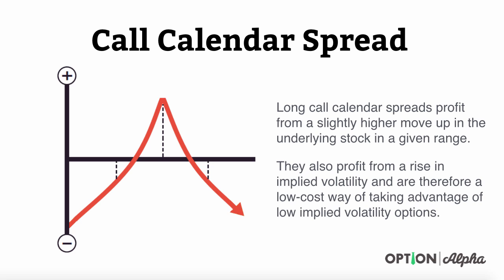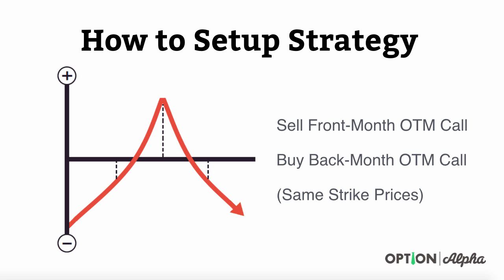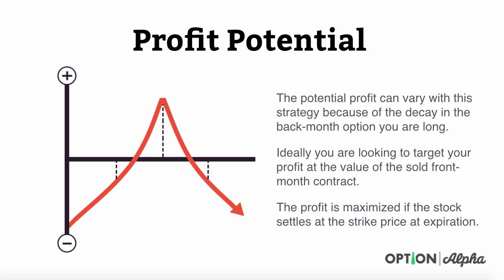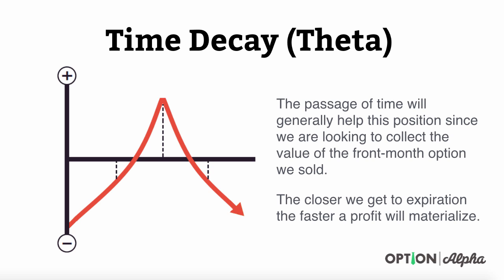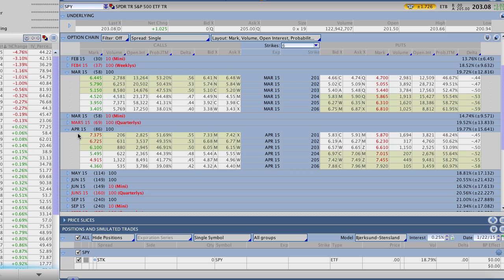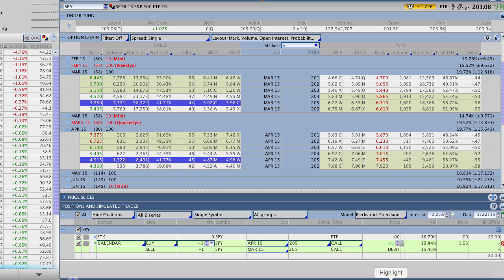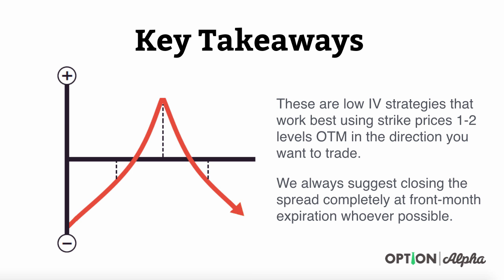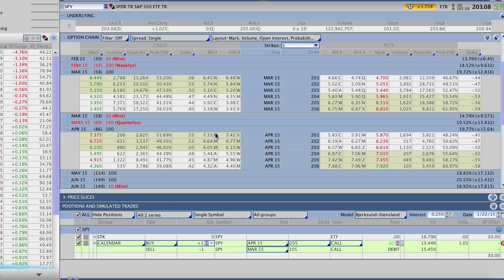Ultimate Guide To Trading Call Calendar Spreads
Long call calendar spreads profit from a slightly higher move up in the underlying stock in a given range. They also profit from a rise in implied volatility and are therefore a low-cost way of taking advantage of low implied volatility options.

Calendar spreads lose if the underlying moves too far in either direction. The maximum loss is the debit paid, up until the option you sold expires. After that, you are long an option and your further risk is the entire value of that option.

Options in nearer-month expirations have more time decay than later months (they have a higher theta). The calendar spread profits from this difference in decay rates. This trade is best used when implied volatility is low and when there is implied volatility "skew" between the months used, specifically when the near-month sold has a higher implied volatility than the later-month bought.